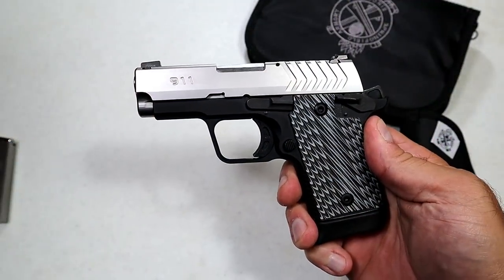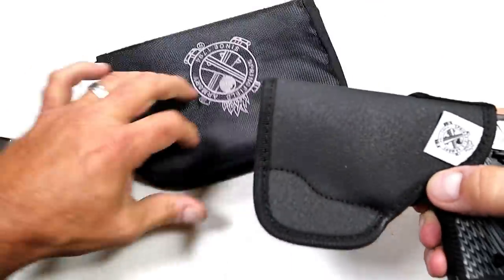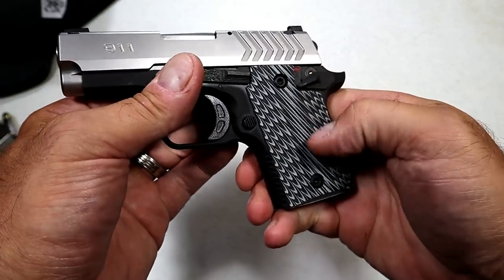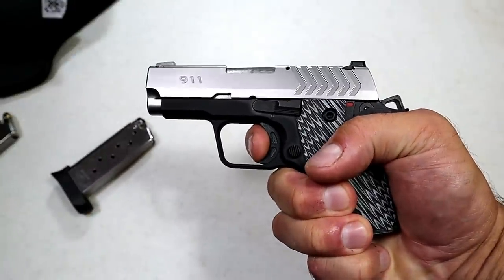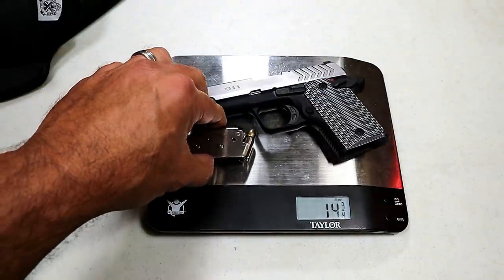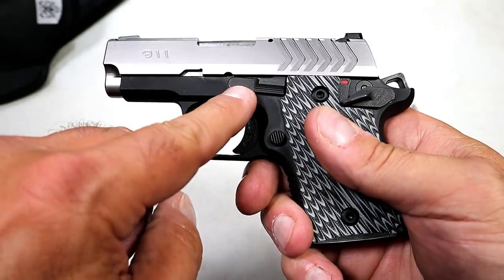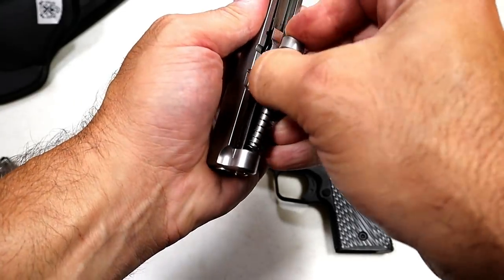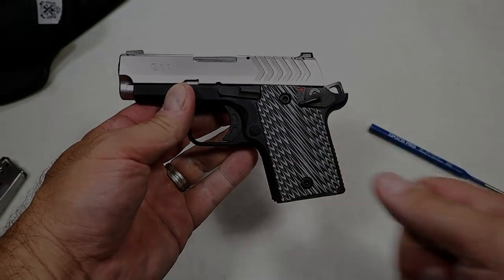Springfield Armory 911 (Pocket Carry 9mm) - TheFirearmGuy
Here is a Springfield Armory 911 (Pocket Carry 9mm) with a stainless slide and G10 grips. It has a 3" barrel with 1911 like controls. The single action trigger measures around 6.75 lbs and it comes standard with night sights. What are your thoughts on this subcompact 911 pistol?